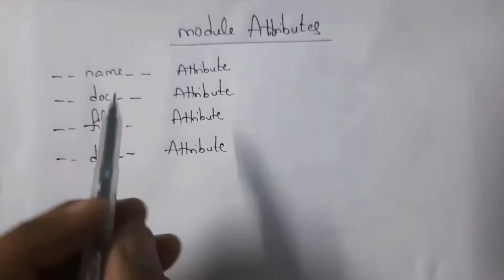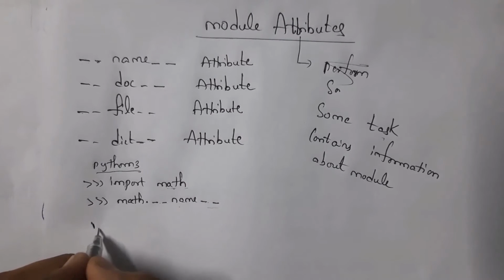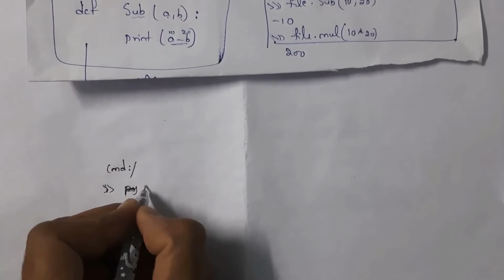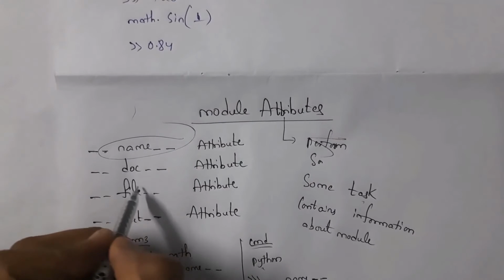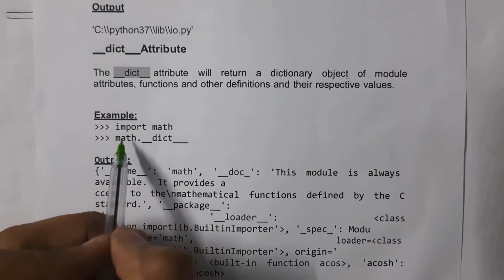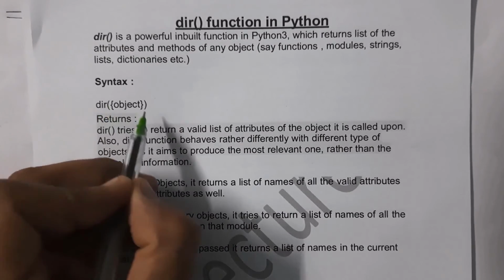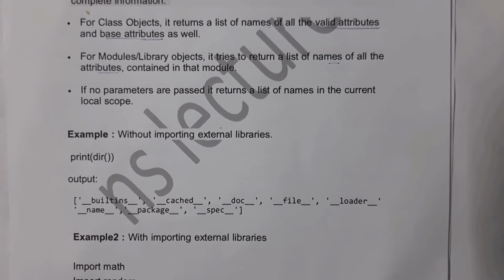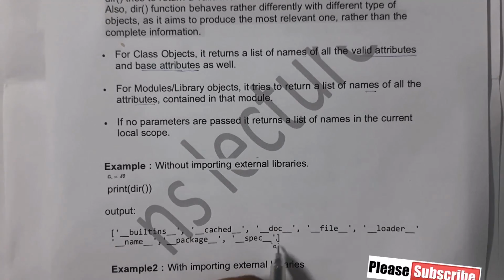python module attributes | types of module attributes | dir function in python